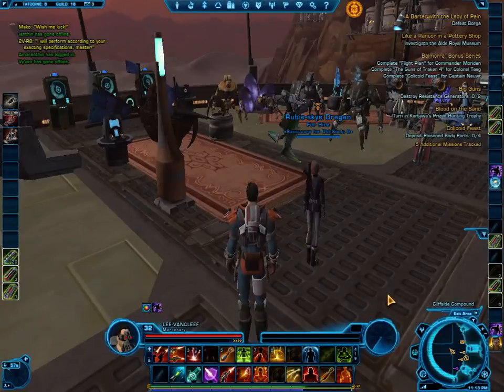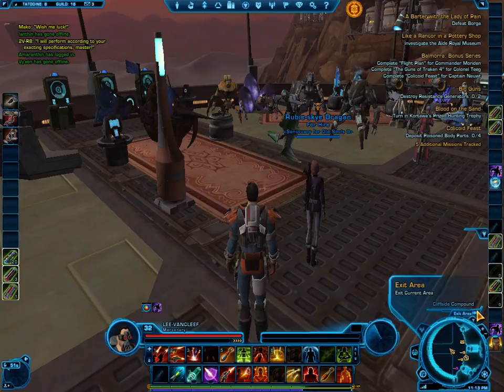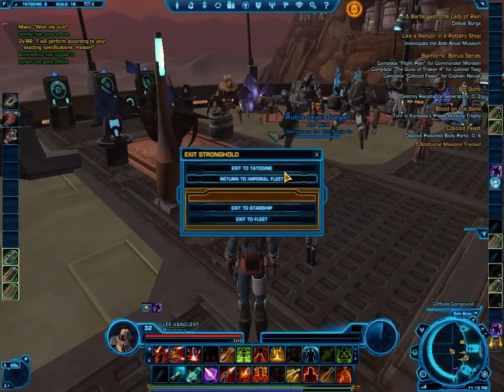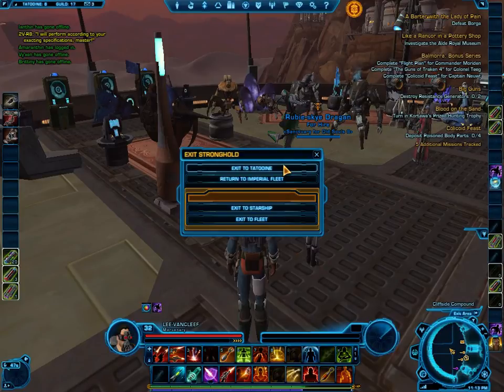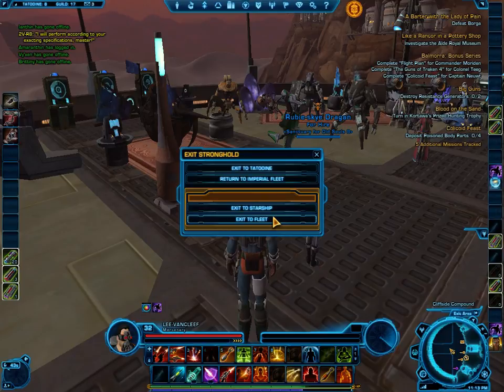DadStrongholdExit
How to leave a Stronghold to the planet